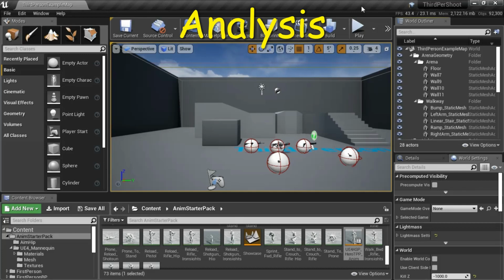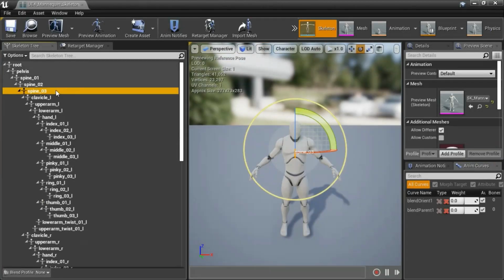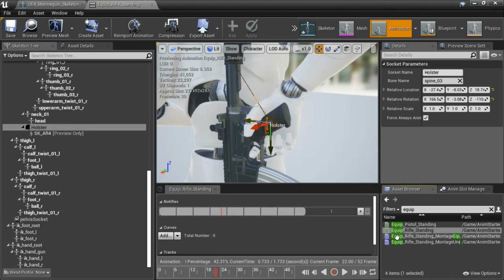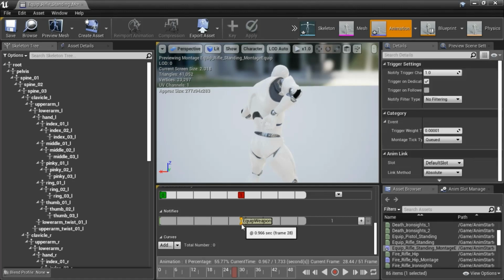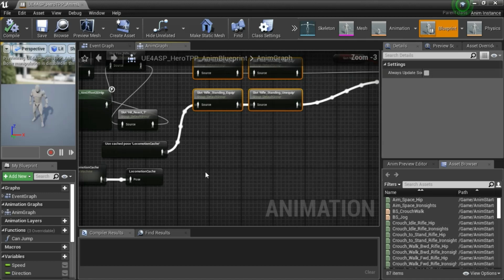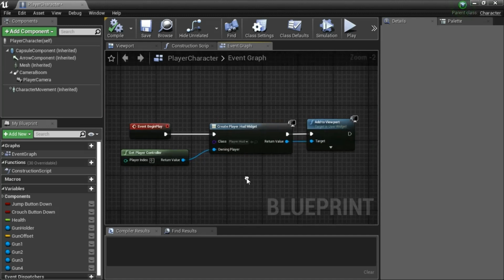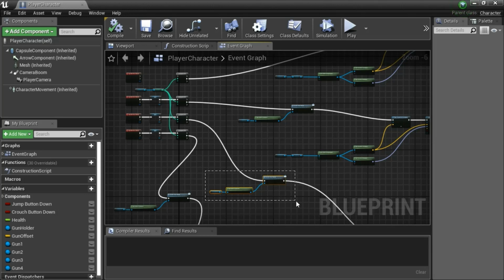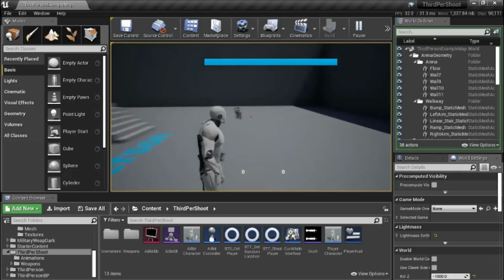UE4 - Third Person Shooter Part 17 Equip Weapon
Assets: Third Person Blueprint Project, First Person Blueprint Project, Animation Starter Pack, FPS Weapon Bundle, Military Weapons Dark
Recording: ShareX, OBS Studio